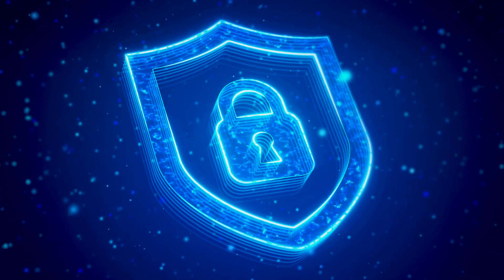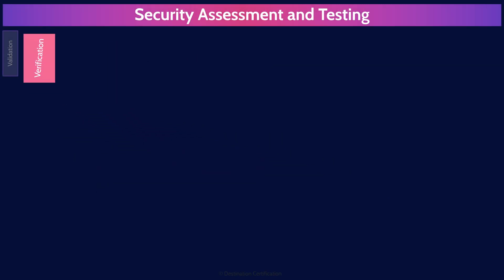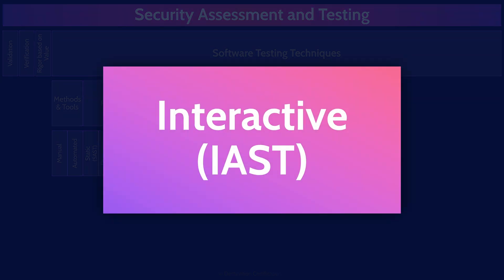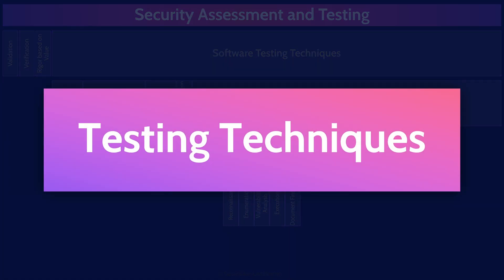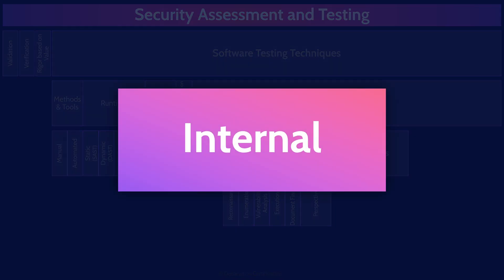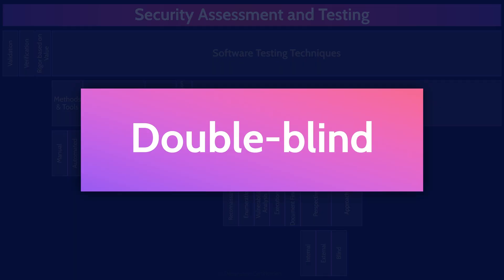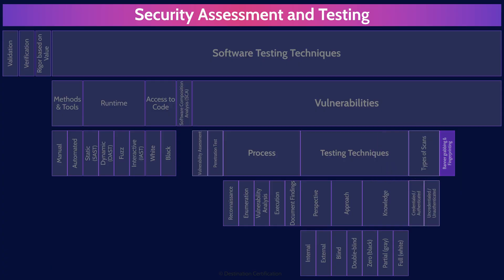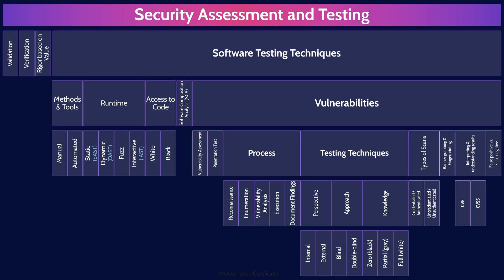CCSP MindMap for Domain 4 (3 of 7) | CCSP Exam Prep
This MindMap provides a review of the major Security Assessment and Testing topics to guide your studies, and help you pass the CCSP exam.

This MindMap review covers:

0:00:00 Introduction
0:00:36 So what’s the purpose of security assessment and testing?
0:01:00 When should security become involved in testing?
0:01:22 Security Assessment and Testing
0:01:40 Validation
0:02:01 Verification
0:02:16 Rigor based on Value
0:02:39 Software Testing Techniques
0:02:50 Methods & Tools
0:02:55 Manual
0:03:04 Automated
0:03:13 Runtime
0:03:17 Static (SAST)
0:03:25 Dynamic (DAST)
0:03:30 Fuzz
0:03:51 Interactive (IAST)
0:04:12 Access to Code
0:04:16 White
0:04:20 Black
0:04:29 Software Composition Analysis (SCA)
0:04:51 Vulnerabilities
0:05:05 Vulnerability assessments vs penetration tests
0:05:20 Vulnerability Assessment
0:05:27 Penetration Test
0:06:07 Process
0:06:11 Reconnaissance
0:06:31 Enumeration
0:06:45 Vulnerability Analysis
0:07:00 Execution
0:07:24 Document Findings
0:07:34 Testing Techniques
0:07:42 Perspective
0:07:48 Internal
0:07:56 External
0:08:04 Approach
0:08:07 Blind
0:08:21 Double-blind
0:08:43 Knowledge
0:08:47 Zero (black)
0:09:09 Partial (gray)
0:09:33 Full (white)
0:09:53 Types of Scans
0:10:01 Credentialed / Authenticated
0:10:21 Uncredentialed / Unauthenticated
0:10:35 Banner grabbing & Fingerprinting
0:11:55 Interpreting & understanding results
0:12:08 CVE
0:12:32 CVSS
0:12:54 False positive vs. False negative
0:13:42 Outro

Download a FREE Printable PDF and Audio of all the CCSP MindMaps